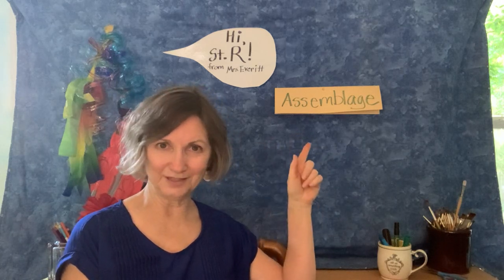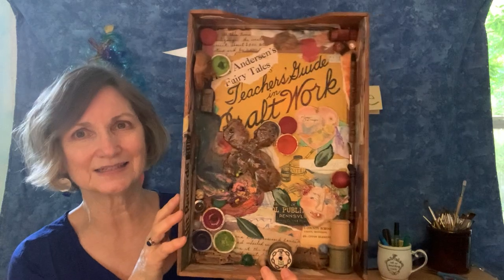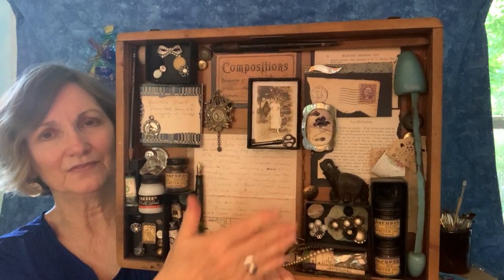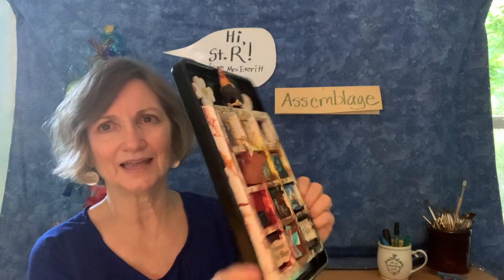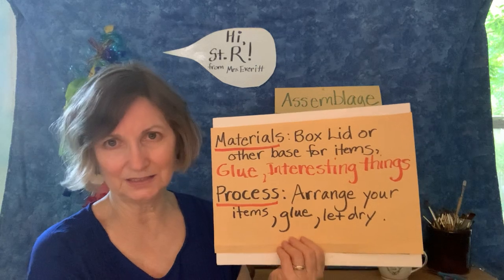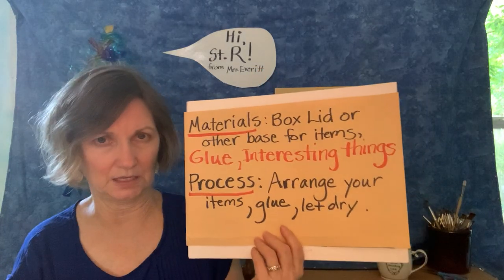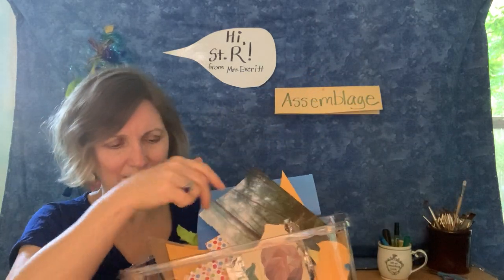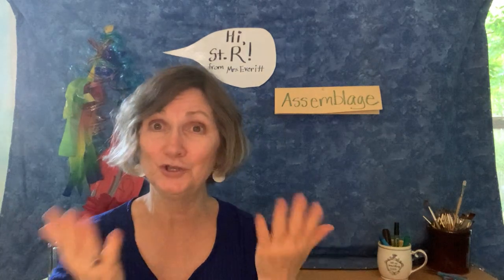ART - Mrs. Everitt - Last Week!